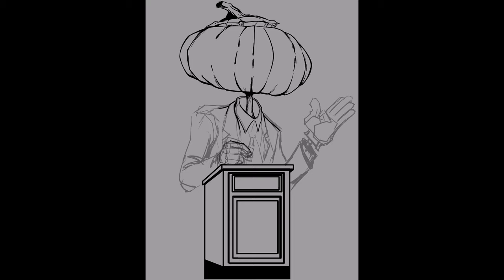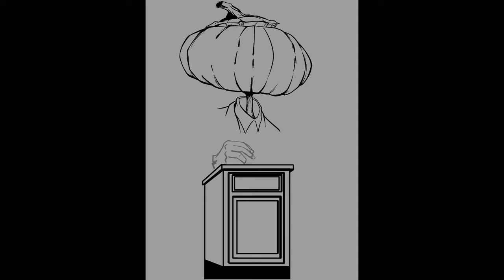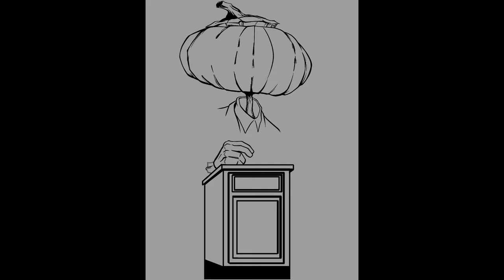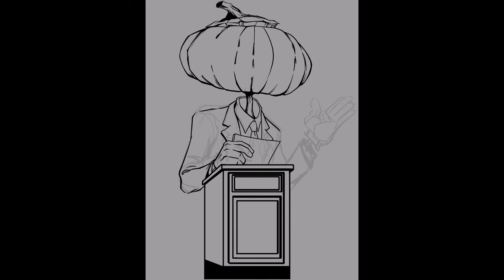7 Days of PUMPKINHEADS- Part 1: Meet Merv!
7 Days of PUMPKINHEADS- Part 1: Meet Merv!- Merv Pumpkinhead is the "host" of a Jeopardy-style game show I created in PowerPoint for a recent meeting at work. I made a lot of art for the game, including a series of digital paintings in Procreate of this Pumpkinhead character.

For the next seven days, I'll be uploading another Merv painting in the series- each custom made for the Halloween Game.